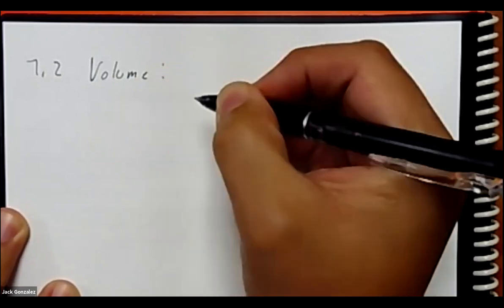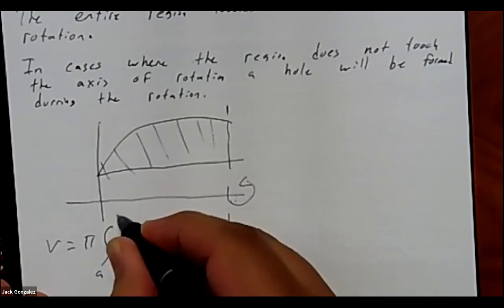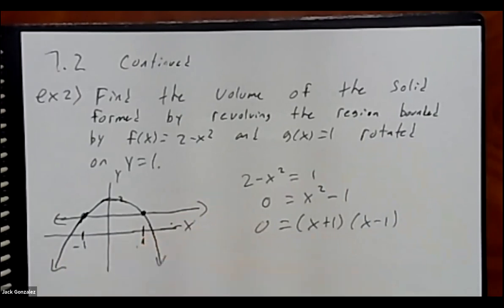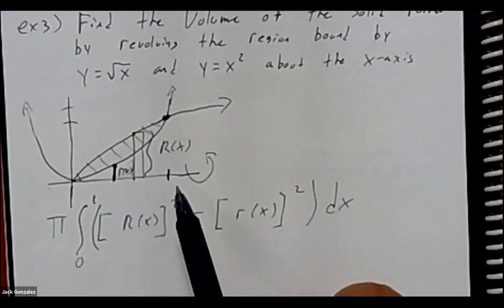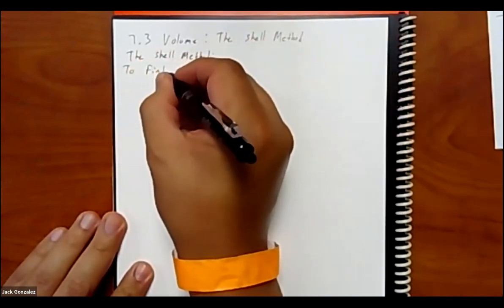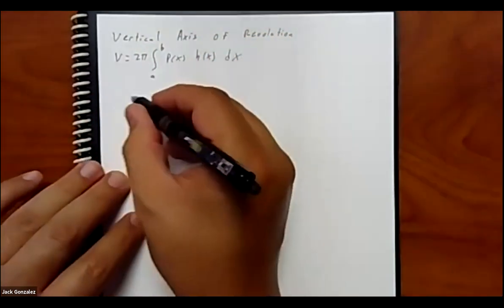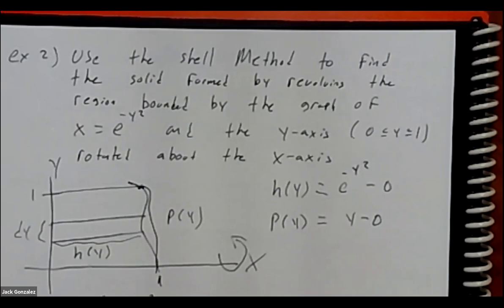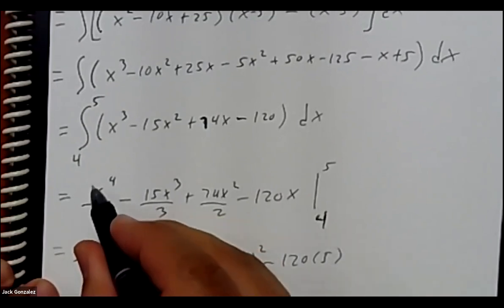Calculus 2 7.2-7.3